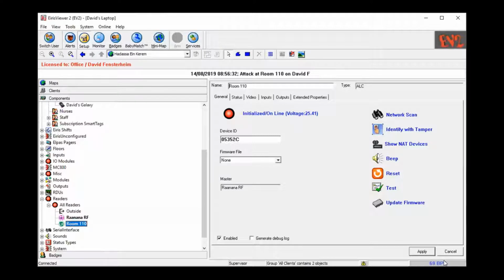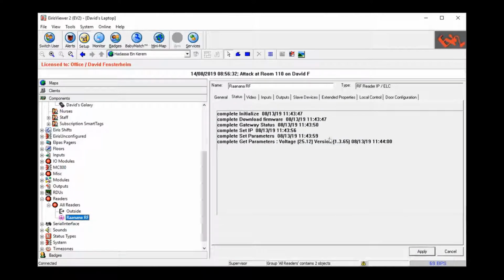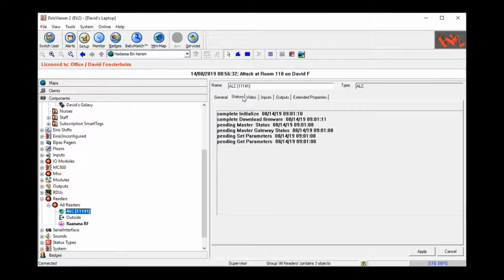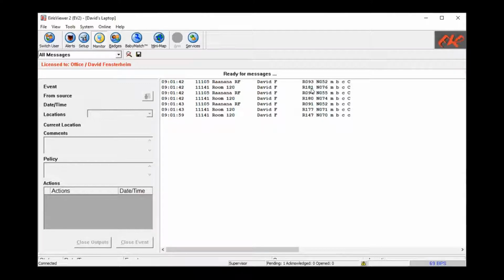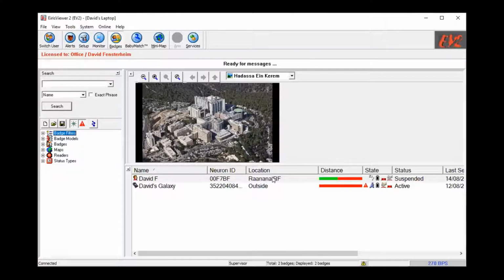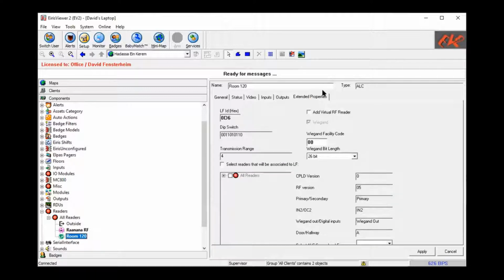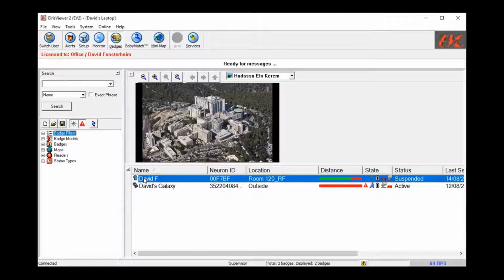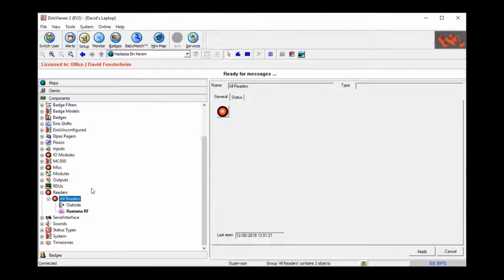CenTrak Omni Configuration of ALC Exciter for RF Receive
Configuring an ALC as an RF Receiver in CenTrak Omni.